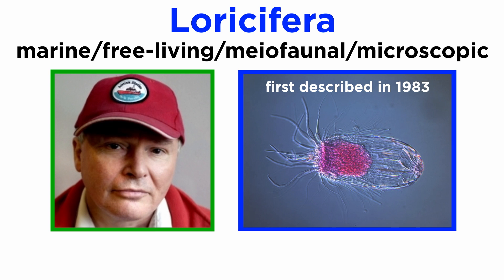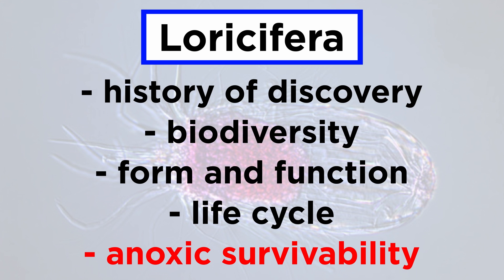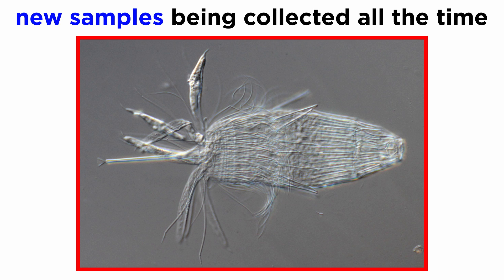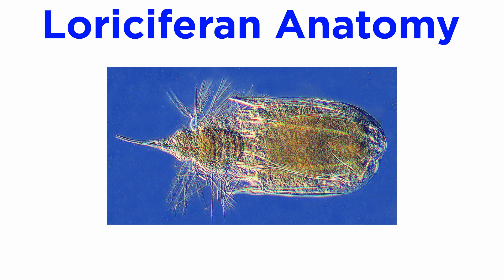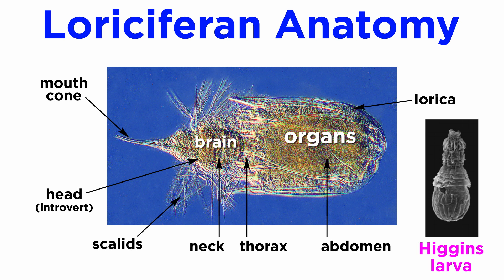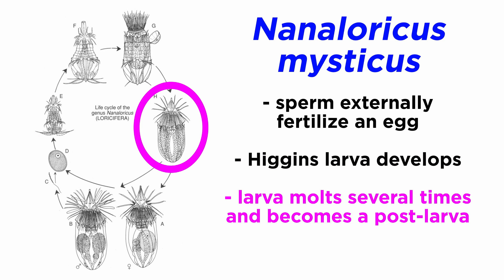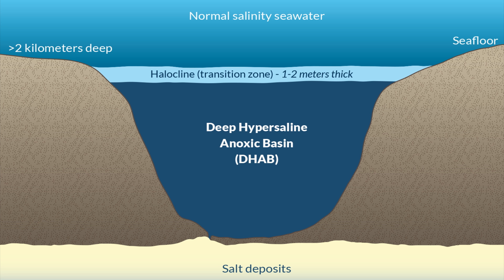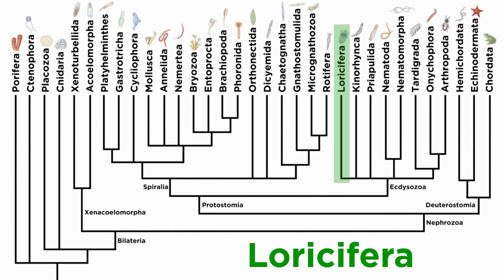Phylum Loricifera: Microscopic Armor-Bearers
Kicking off Ecdysozoa we have phylum Loricifera, or the tiny armor-bearers. These were discovered only a few decades ago, but they live all over the world and are fascinating creatures. Let's learn about them!